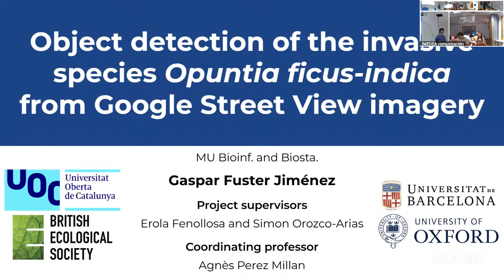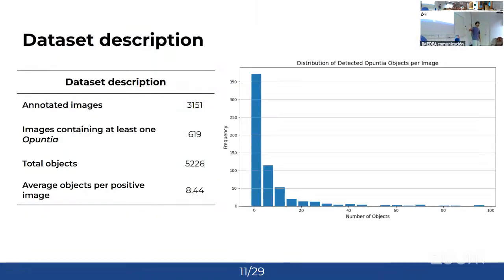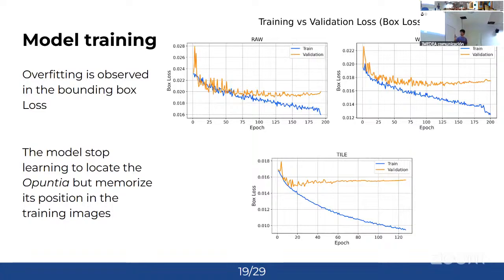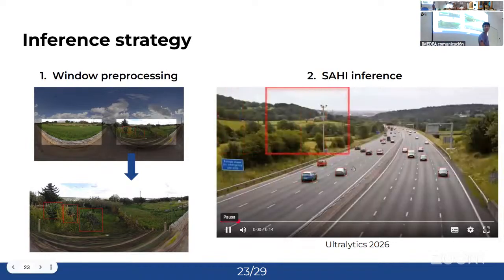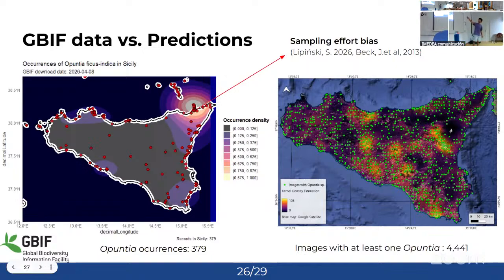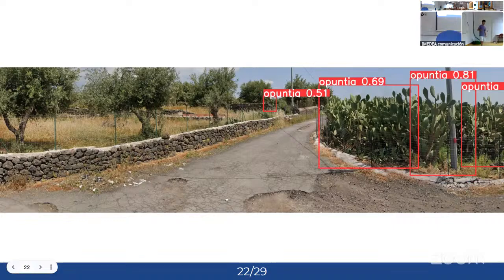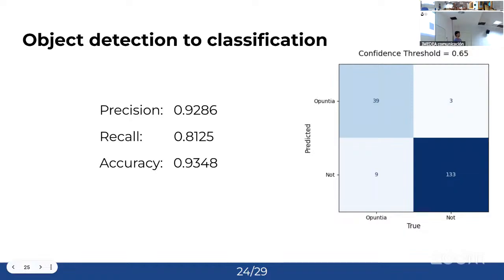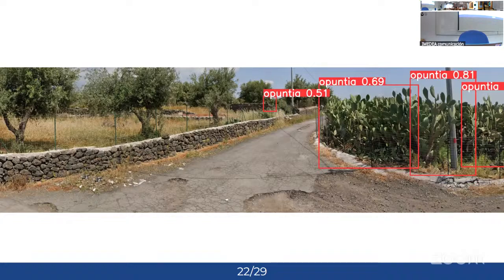Object detection of the invasive species Opuntia ficus-indica from Google Street View imagery-Fuster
Object detection of the invasive species Opuntia ficus-indica from Google Street View imagery

Gaspar Fuster
04/06/2026

The spread of invasive plant species represents a growing ecological and economical challenge, particularly in regions where early detection and monitoring resources are limited. Opuntia ficus-indica (prickly pear cactus) is an invasive plant than grows in arid and semi-arid regions because of its rapid propagation and its resilience to extreme environmental conditions. Traditional monitoring approaches rely heavily on field surveys, which are time-consuming, costly, and spatially constrained. Google Street View represents one of the largest publicly available repositories of street-level imagery, offering extensive geographic coverage and temporal updates. Despite its potential for environmental applications, street-level imagery remains largely underexplored for invasive plant detection, and, to the best of our knowledge, no object detection model has yet been specifically trained to identify Opuntia ficus-indica. Advances in deep learning, particularly in real-time object detection architectures such as YOLO, create new opportunities to leverage this large-scale visual data source for ecological monitoring. This project investigates the feasibility of training object detection models to identify Opuntia fiucs-indica in Google Street View images collected across Sicily, where this plant is widely distributed. A manually annotated dataset comprising 3,155 Google Street View images has been constructed, and different YOLO-based architectures are currently being tested to assess their detection performance. Model performance is assessed using standard detection metrics, including precision, recall, and mean Average Precision (mAP). Future work will focus on developing an interactive and scalable monitoring tool that enables rapid, cost-effective management of invasive species. The proposed framework aims to support temporal analysis of species spread, allowing stakeholders to visualize distribution patterns and monitor invasion dynamics over time.